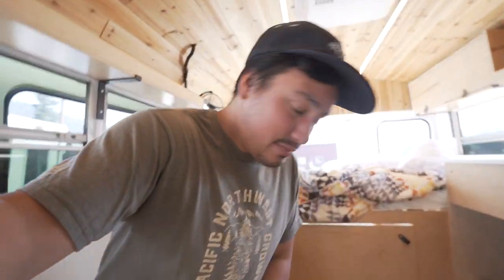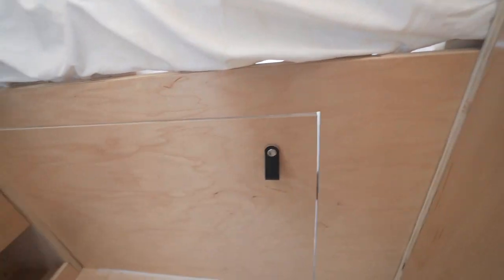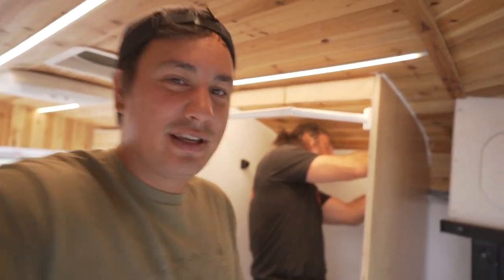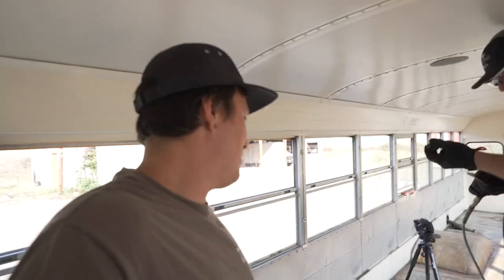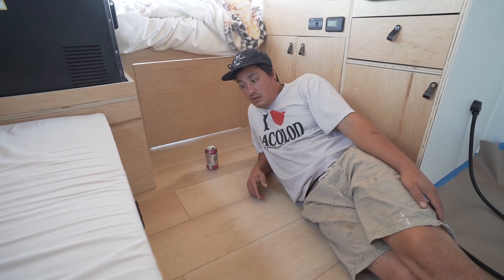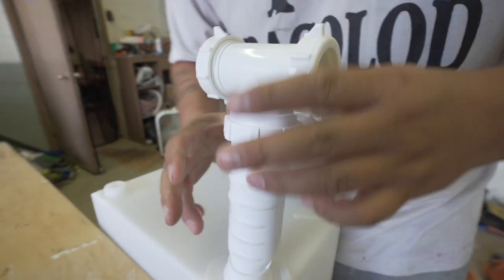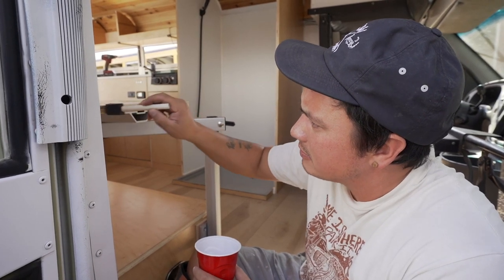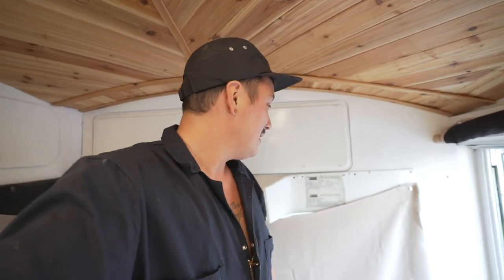SKOOLIE BUILD WEEK - We completely finished building this old school bus into a tiny house!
Heater I Used